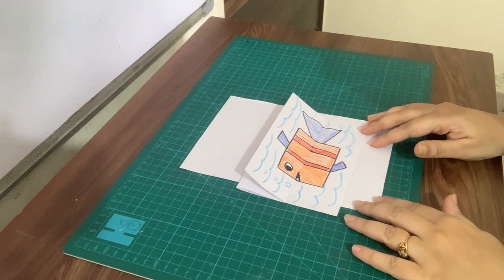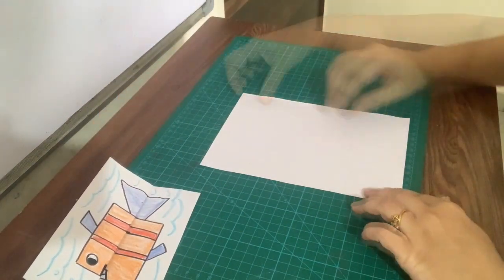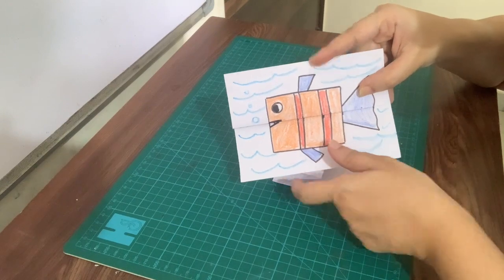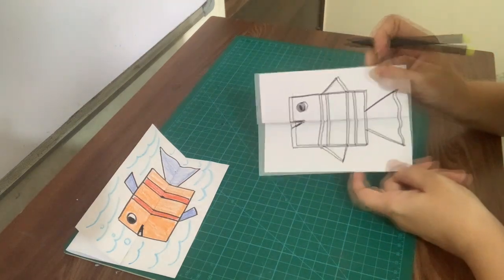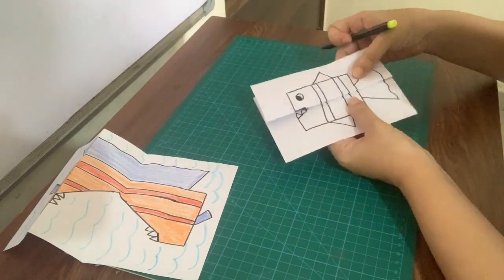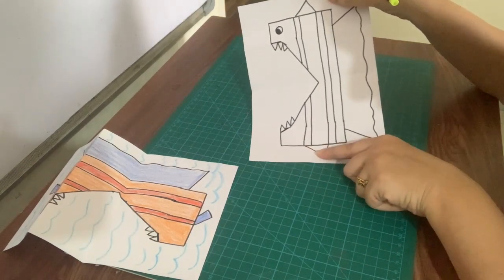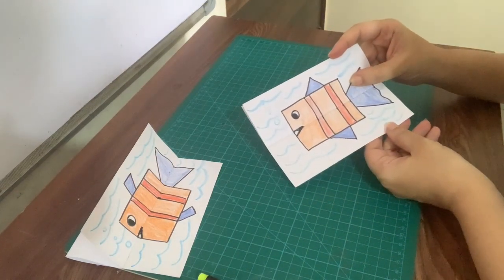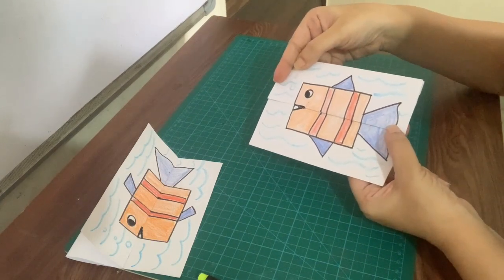Ferocious FishCard Easy Drawing Surprisecard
Easy card for kids